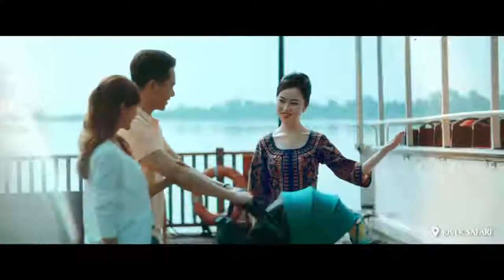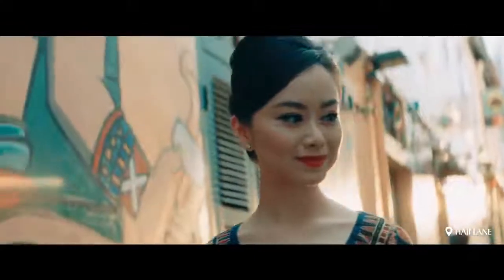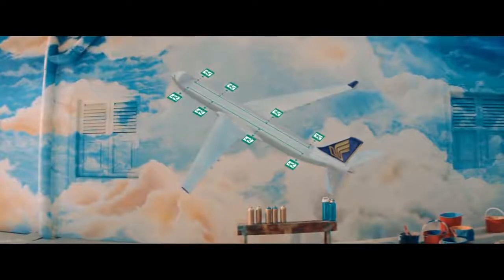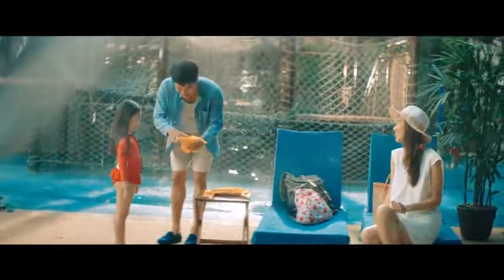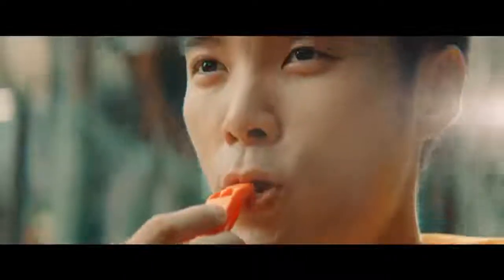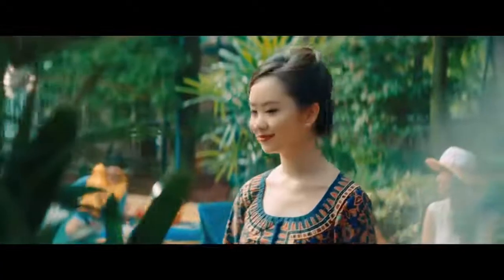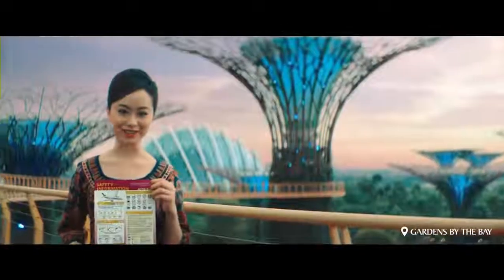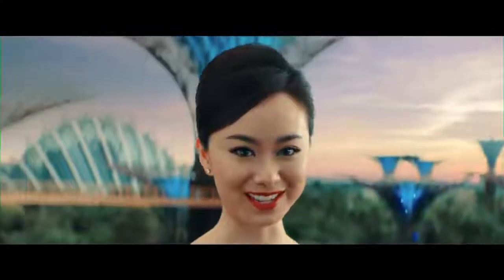Singapore Airlines Nuevo vídeo de seguridad a bordo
En un viaje por Singapur en nuestro nuevo video de seguridad.